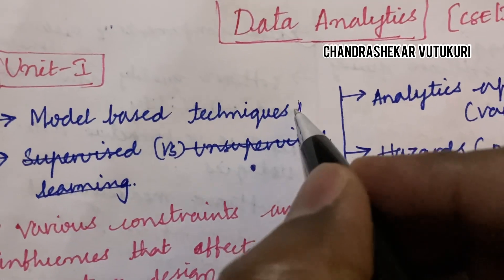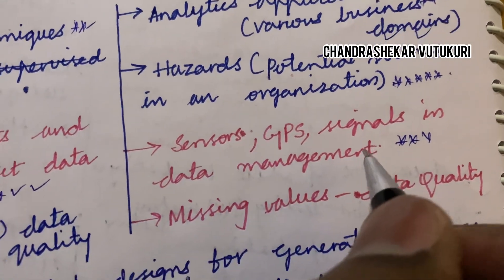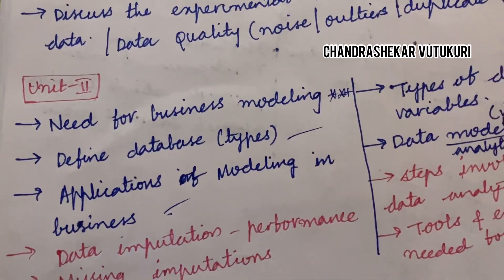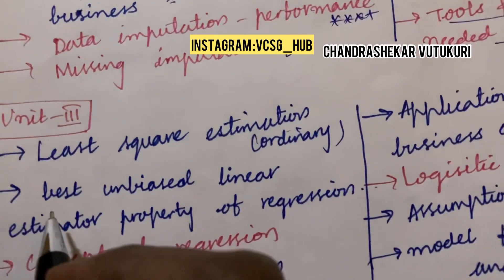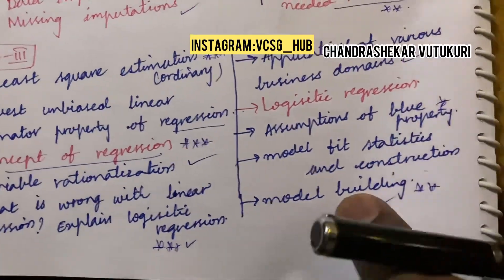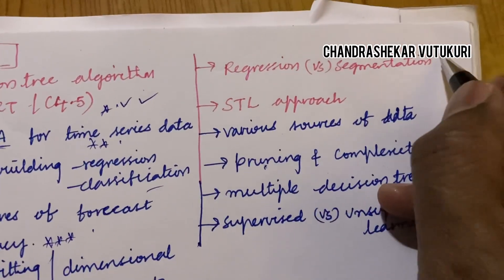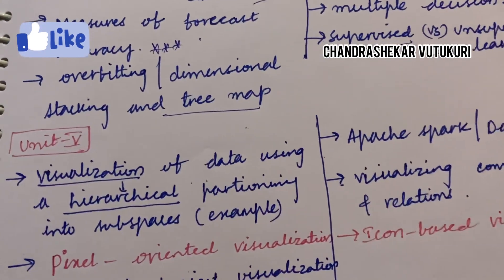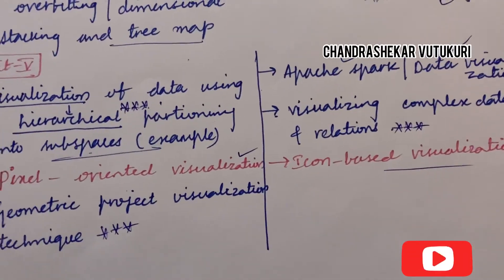DATA ANALYTICS (DA)-PART A & B IMPORTANT QUESTIONS -JNTUH R18.